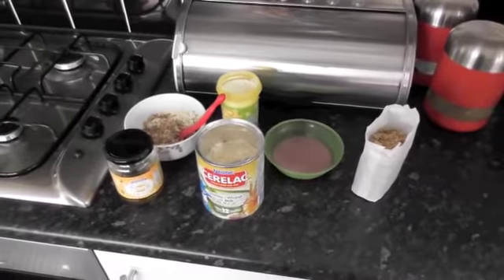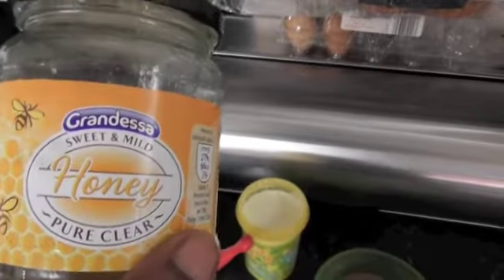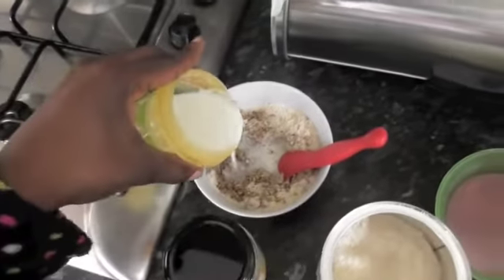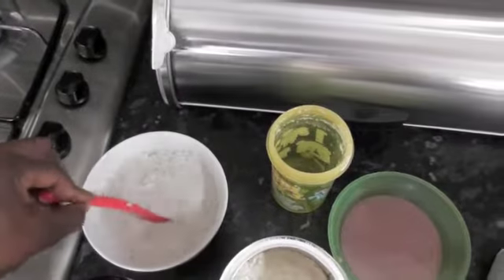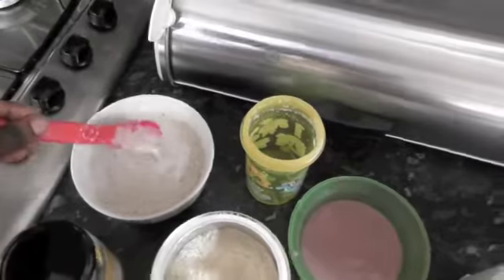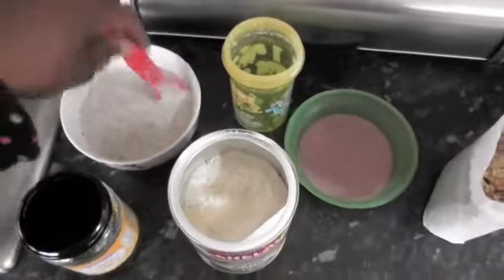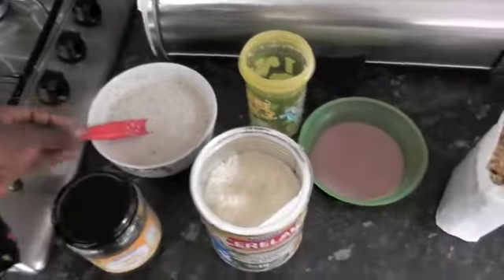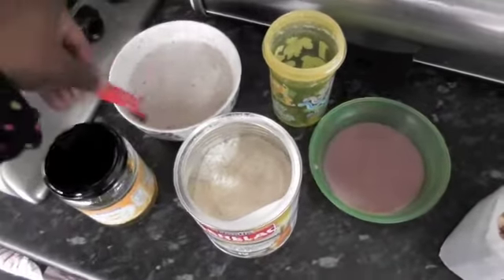Easy baby & toddler breakfast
My easy and nutritious baby and toddler breakfast.